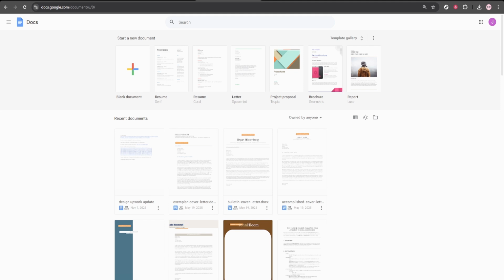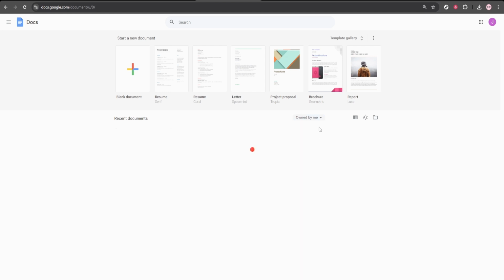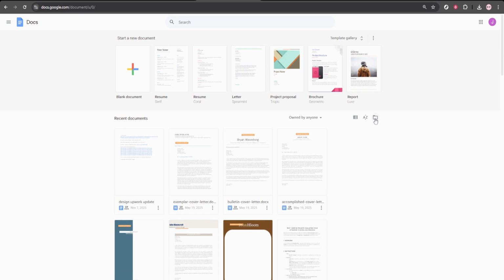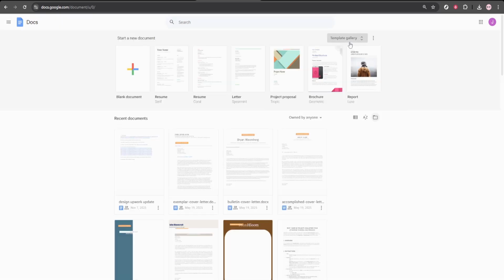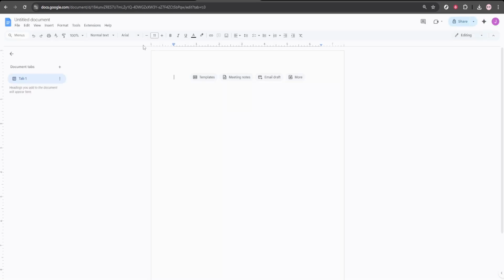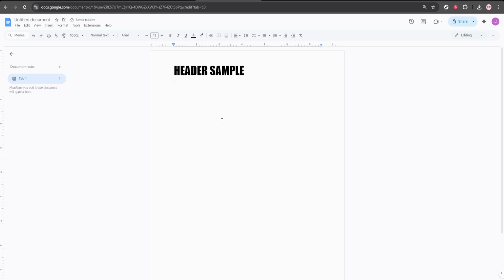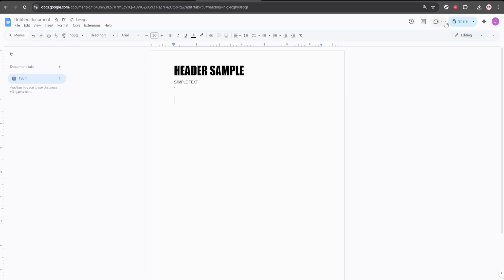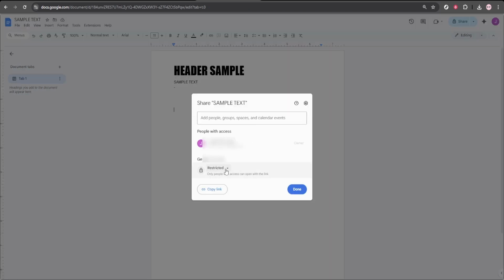How to use Google Docs in Google Workspace